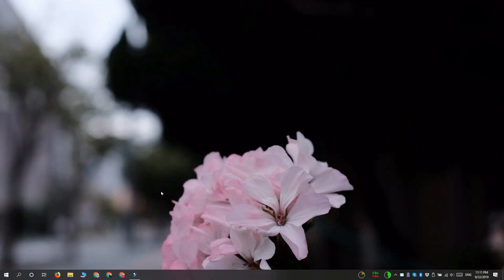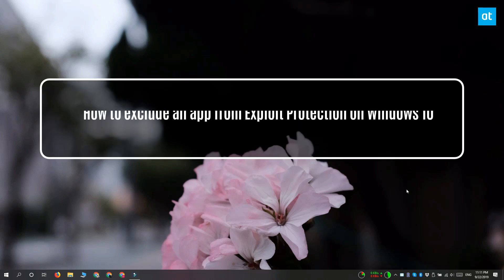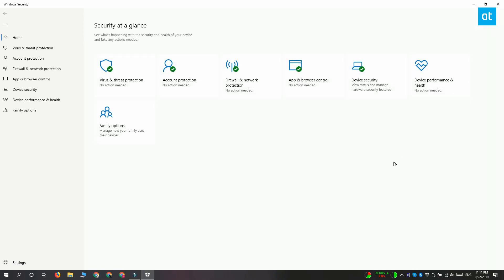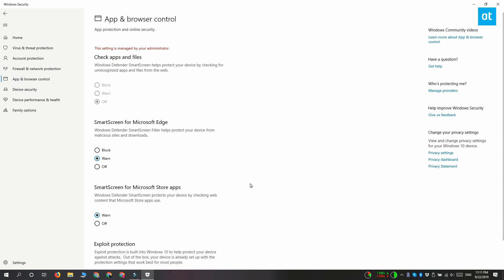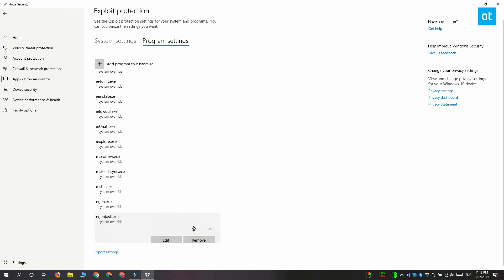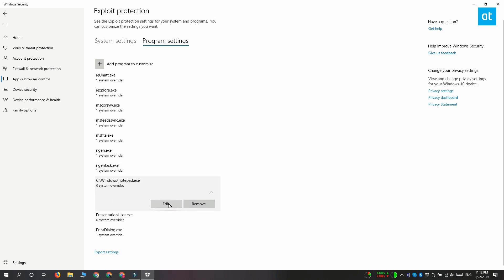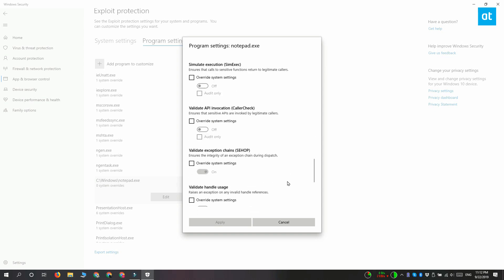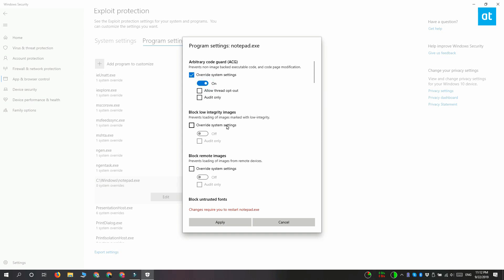How to exclude an app from Exploit Protection on Windows 10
Windows Defender is often discounted as annoying and intrusive and many Windows 10 users look for ways to deactivate it. The fact is that Windows Defender is an effective tool for keeping your system safe.